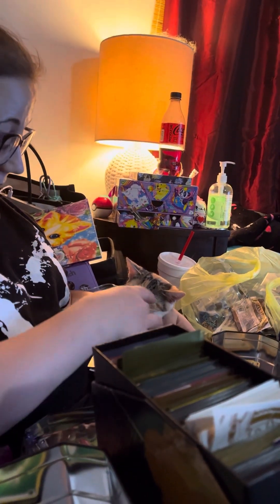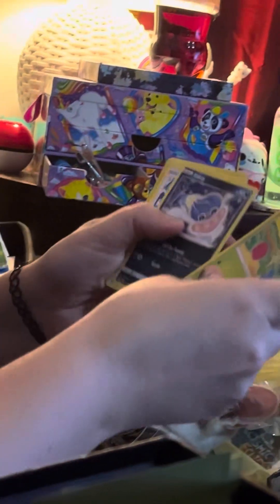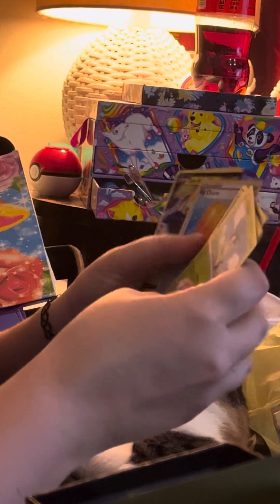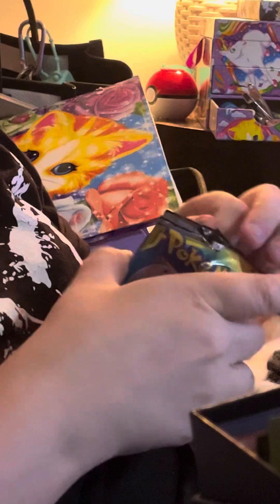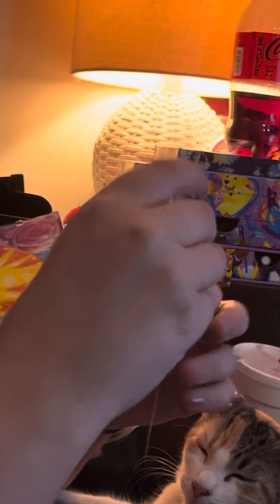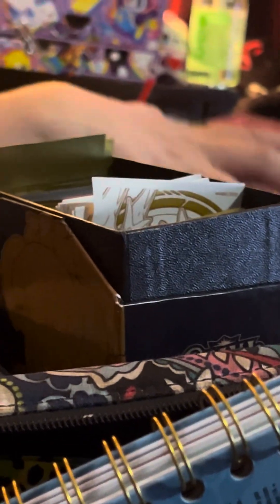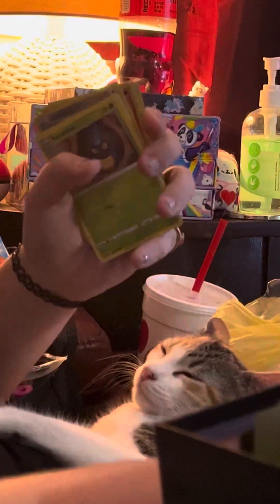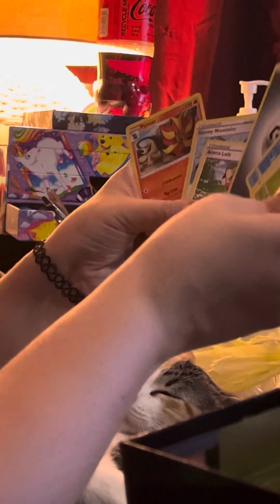Gardevoir/Blissey Tins ft Patches Jr